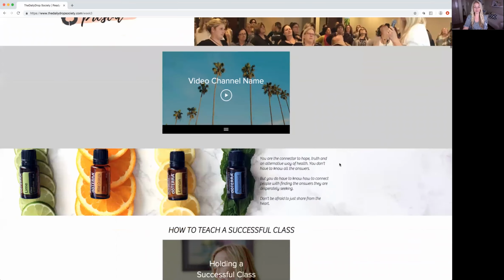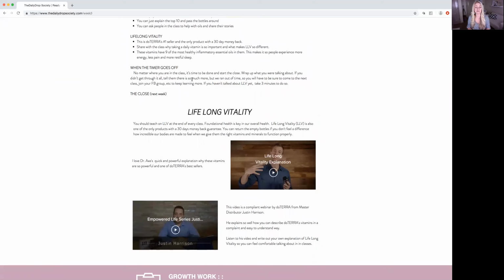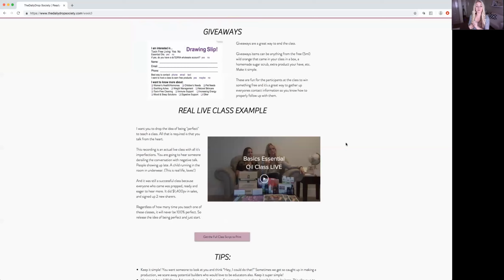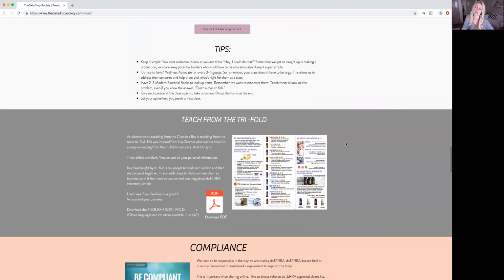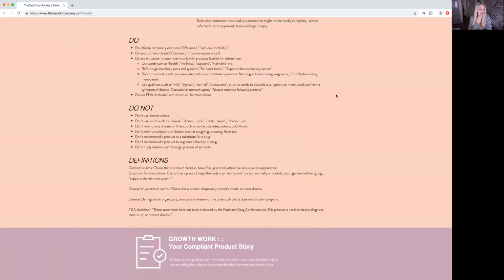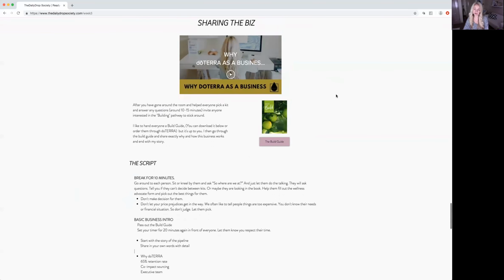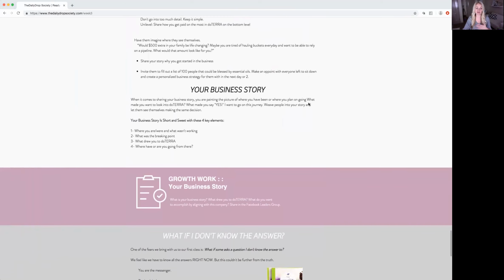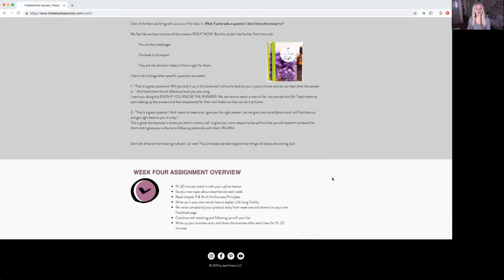WEEK THREE: : PRESENT🌿 Ready, Set, LAUNCH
Week 3 is all about presenting in our 6 week program Ready Set, LAUNCH. 6 weeks to rocking = your doTERRA business. Everything you need to teach a doTERRA class is in this week from scripts, videos, tri-folds. Anyway you want to take your business.